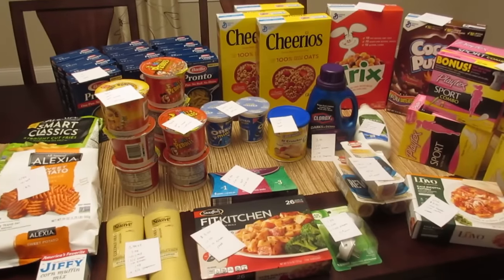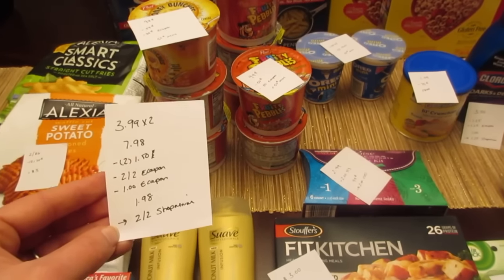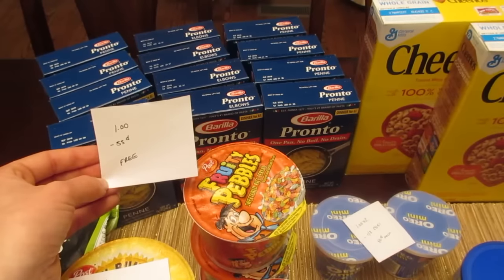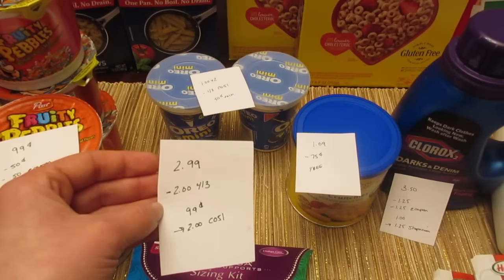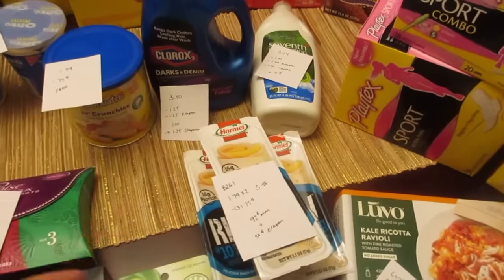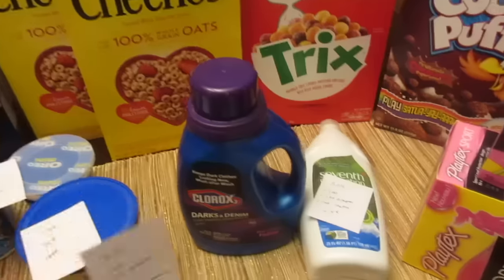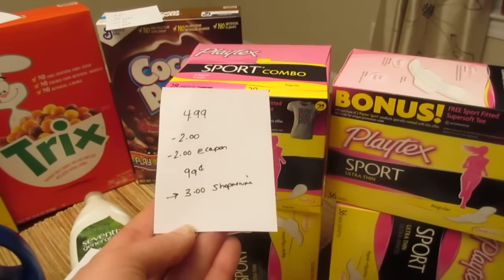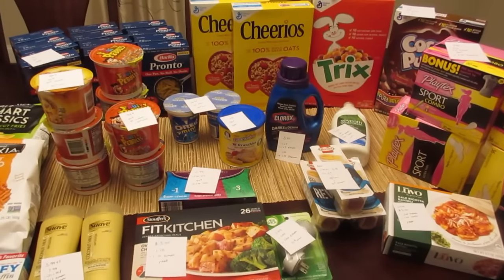Stop and Shop Deals April 8 2016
Here are my latest deals from Stop and Shop!

Join Shopmium App - New users get a free Lindt bar.